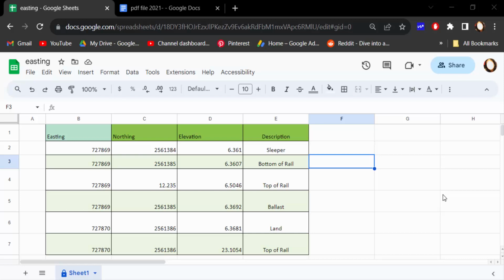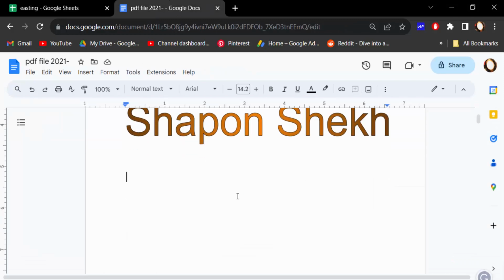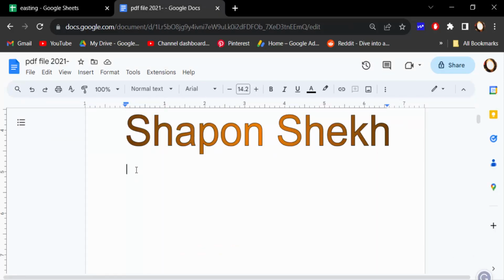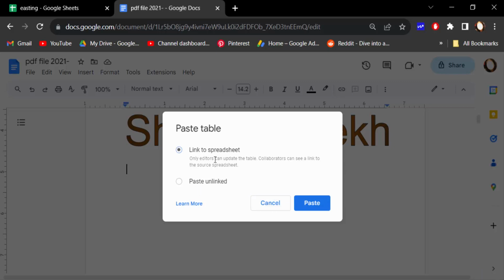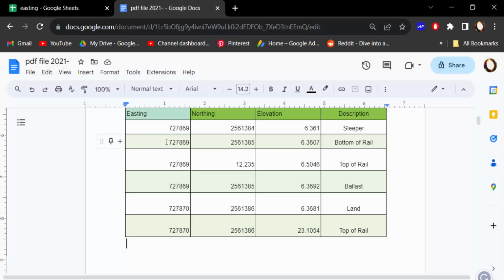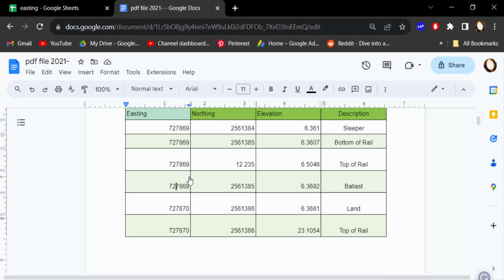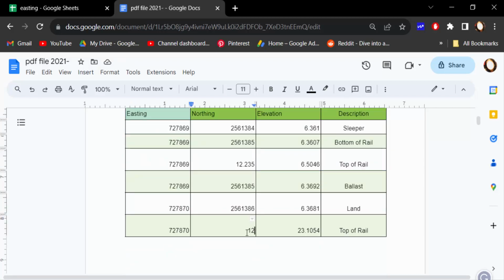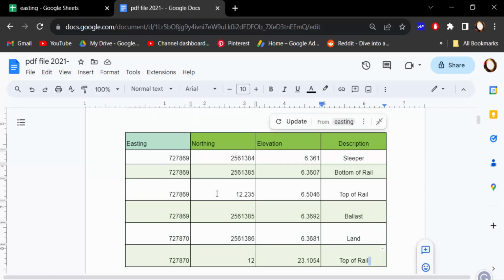How to Insert Google Sheets into Google Docs updated 2023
Hello everyone, Today I will present you, How to Insert Google Sheets into Google Docs updated 2023.